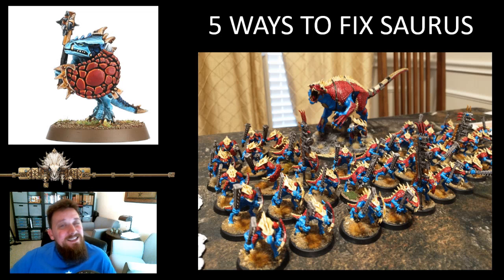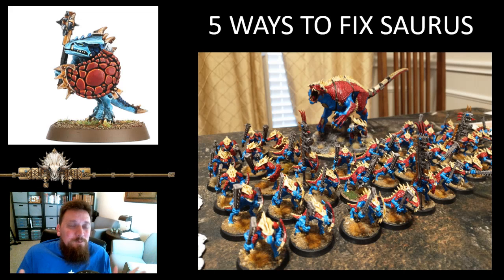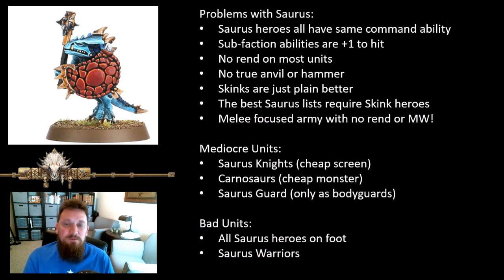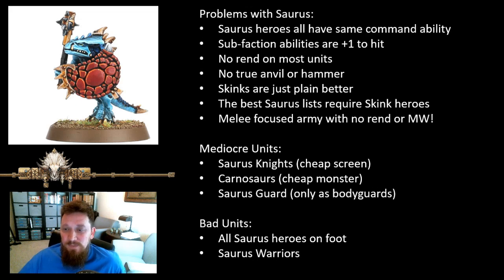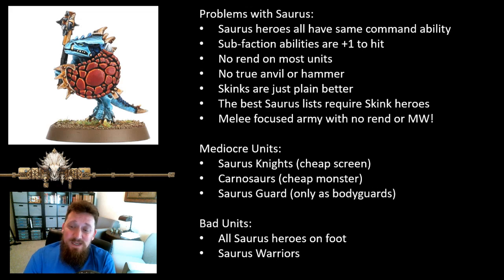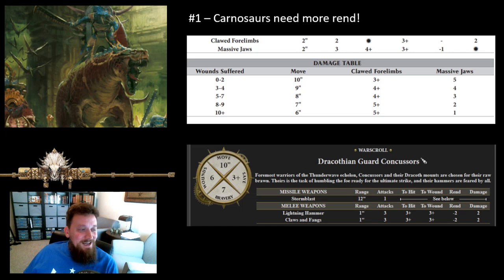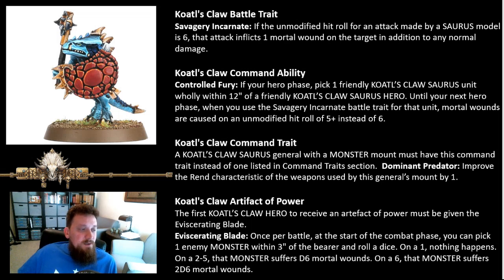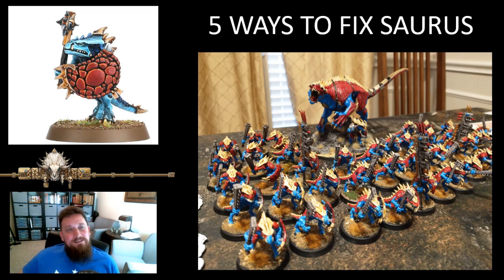How to Fix Saurus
Just a thought exercise on what I would do to fix Saurus. How would you fix our favorite scaly soldiers?

0:00 Let's Fix Saurus
1:04 Problems with Saurus
5:18 Carnos need rend
7:31 Warriors need damage
10:21 Command Ability Redundancy
12:29 Rewrite of Koatl's Claw
18:11 Named Saurus Hero